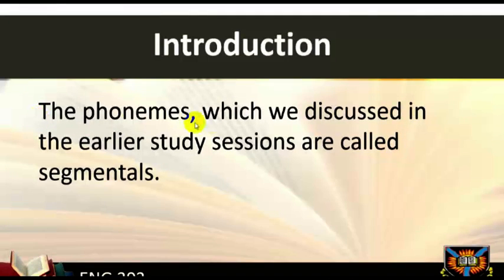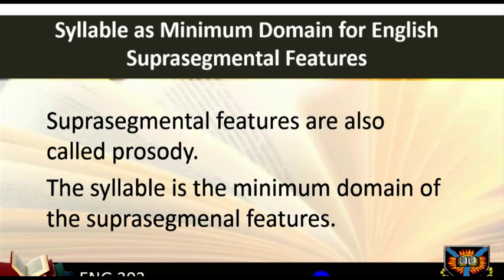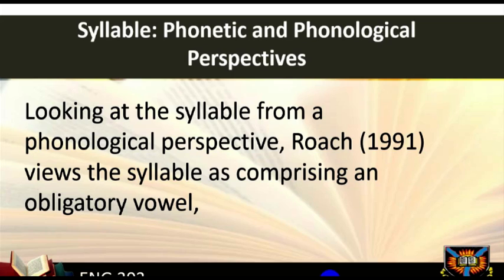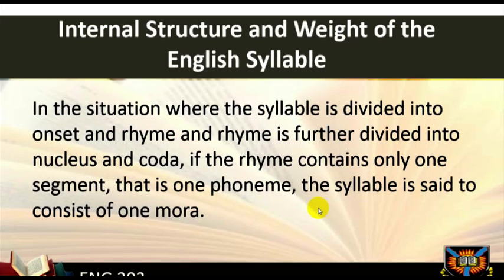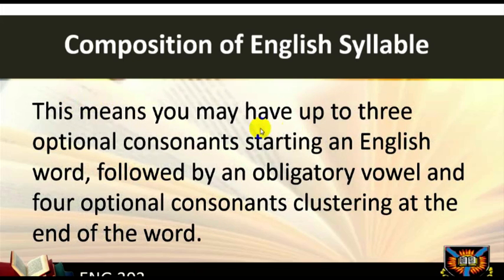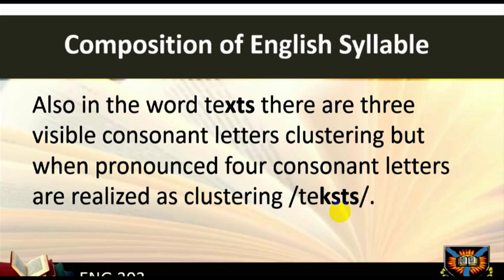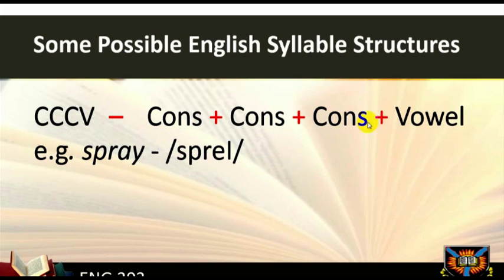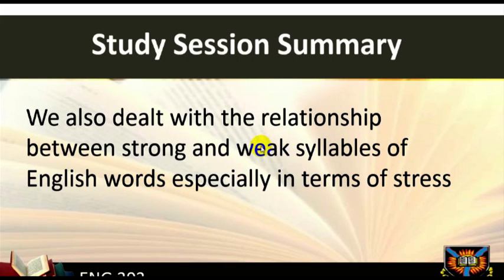eng 202 ss7